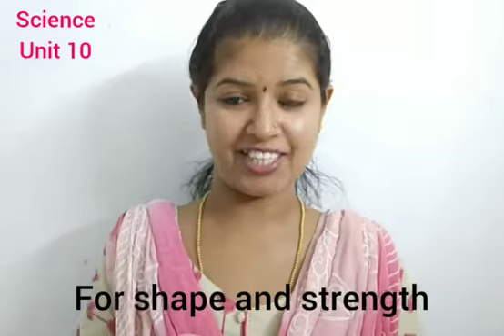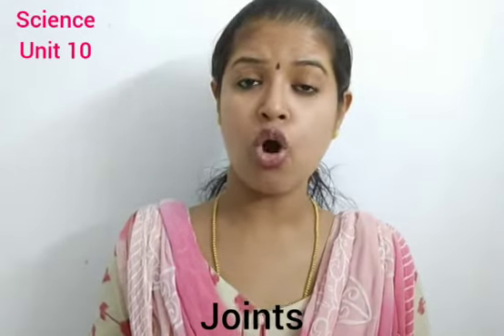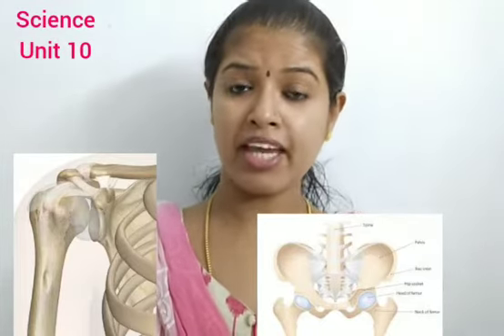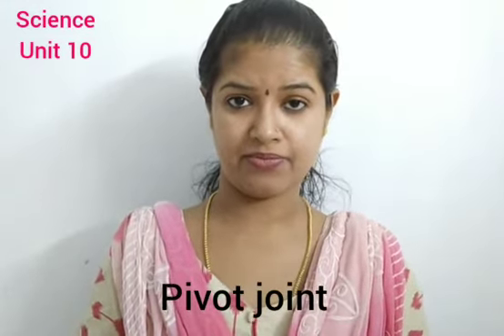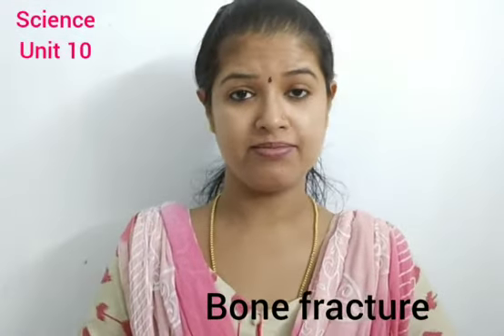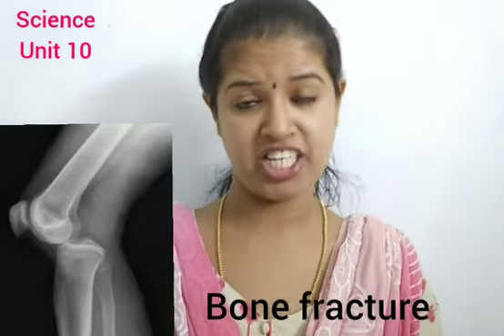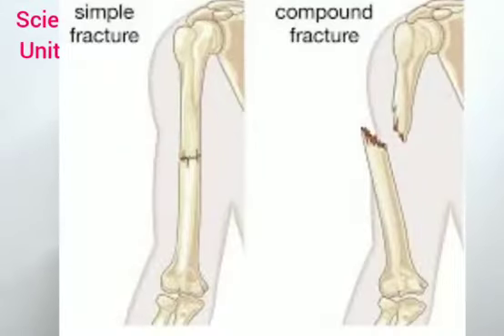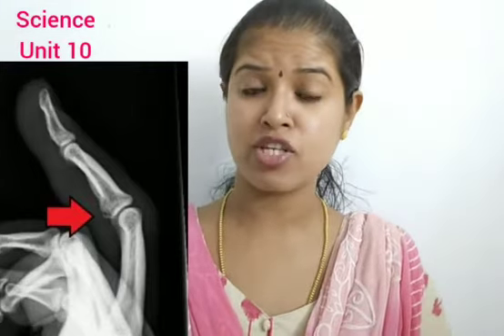Grade 6/ Unit 10 For Shape and Strength/ Part 2/Page No: 130-134